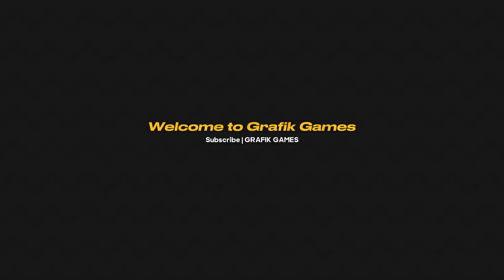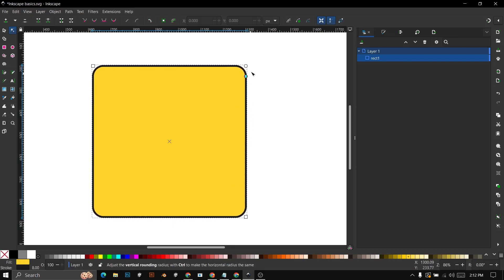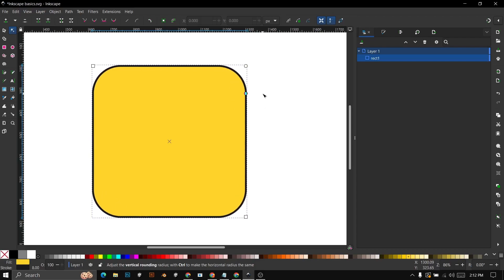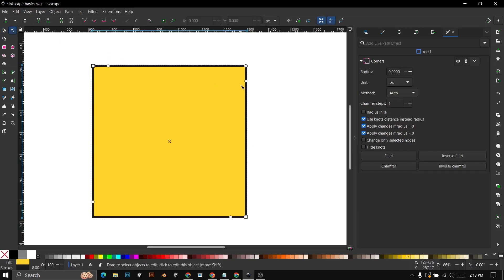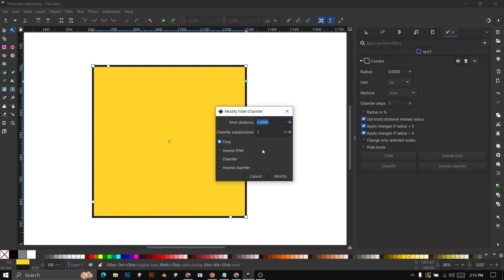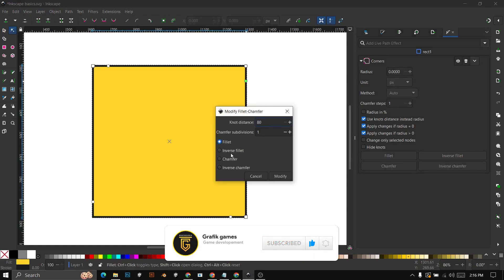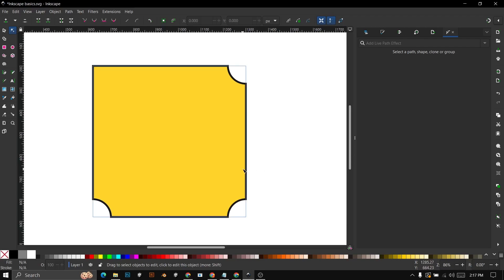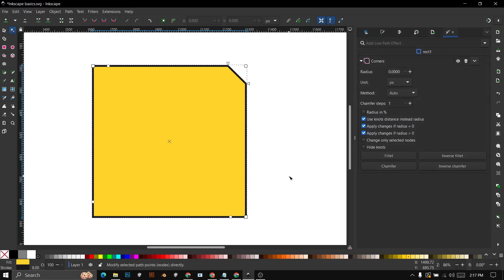Inkscape Basics : How To Round Corners and Bevel Edges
In this video you will learn how to round corners and bevel edges. You will learn step by step how to round corners in Inkscape.